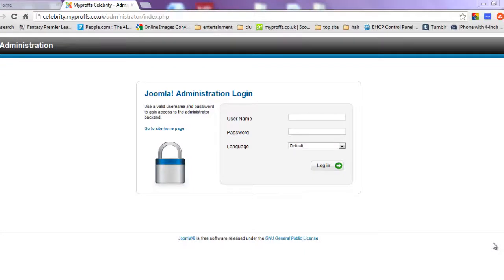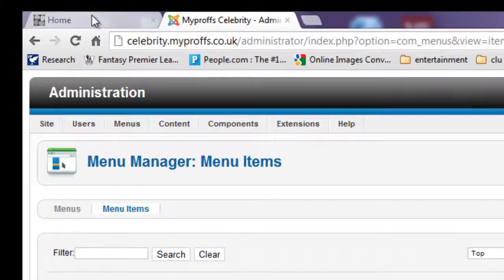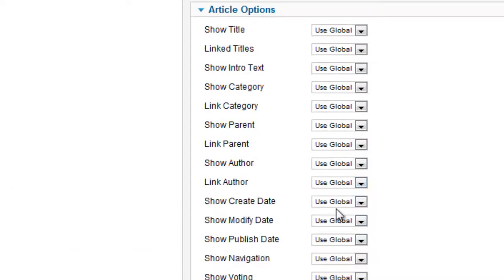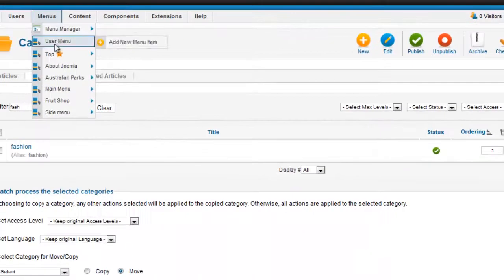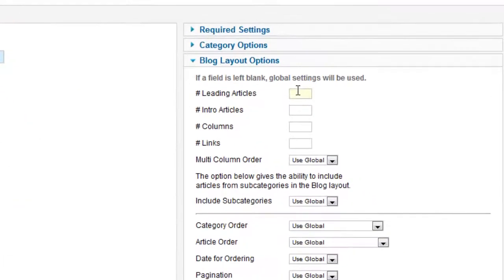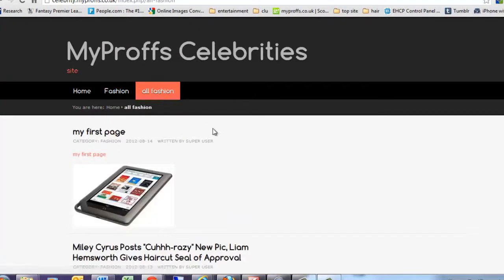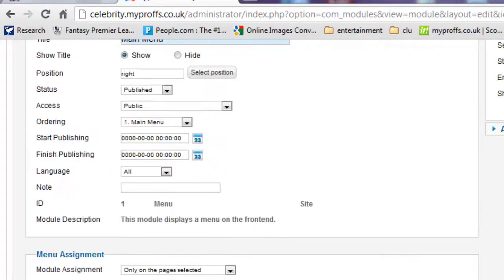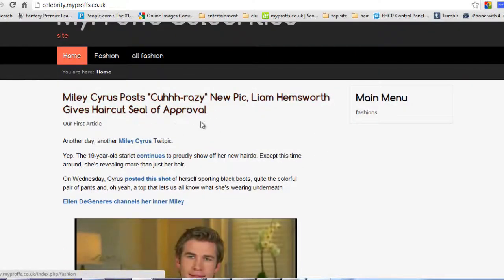How to add Menus to Joomla 2.5 website tutorial 4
with this tutorial you will learn how to add Menus to Joomla 2.5 website